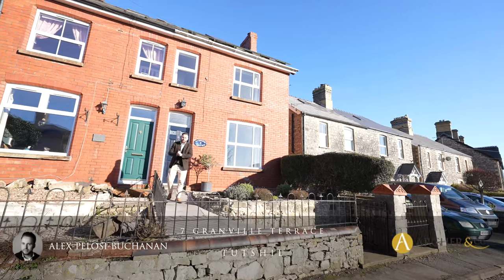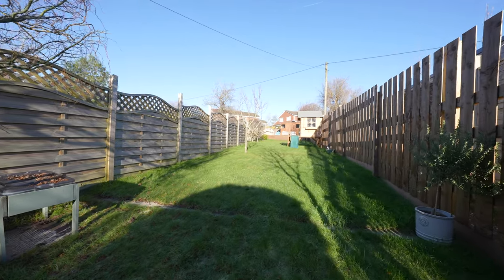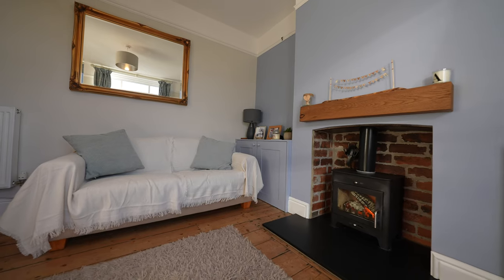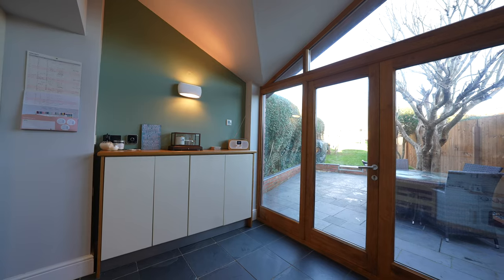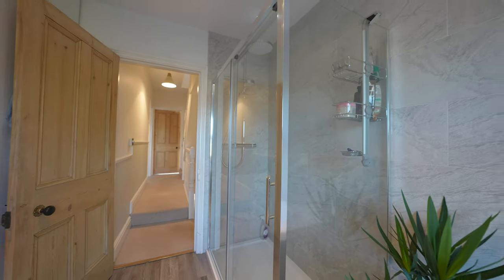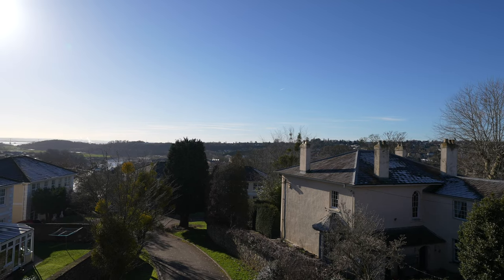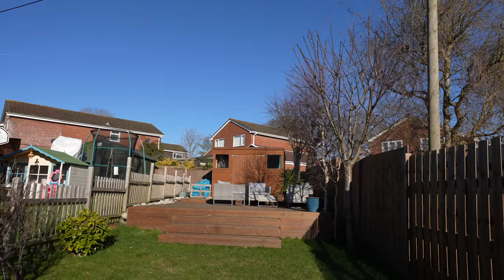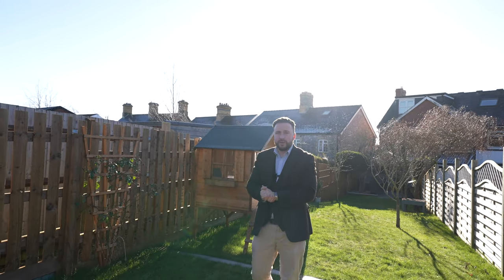7 Granville Terrace | Archer & Co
Alex Pelosi-Buchanan from award winning Estate Agents Archer & Co takes a tour of this gorgeous victorian / edwardian red brick terrace located in Tutshill, Chepstow which is on the Wales and England Border. This charming character home boats many features as well as a large garden and views over towards the Wye Valley and River Severn.

This video is owned by Archer & Co and may not be used or reproduced without permission.